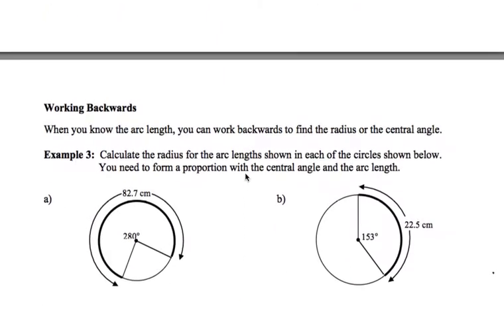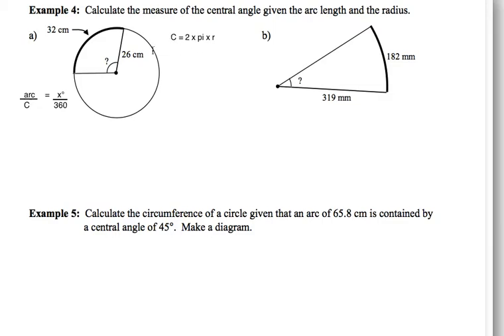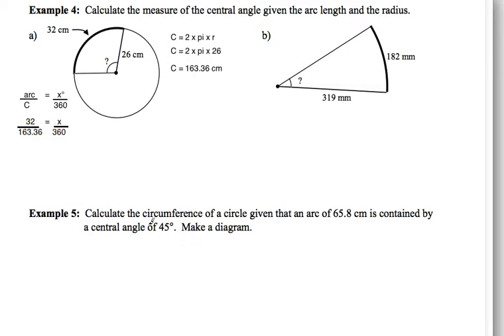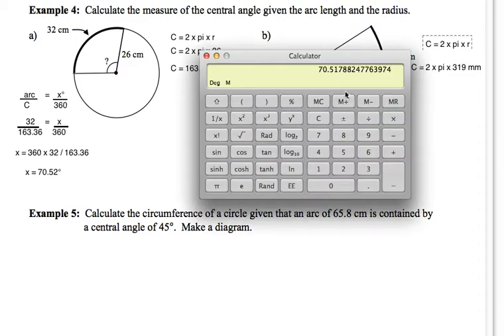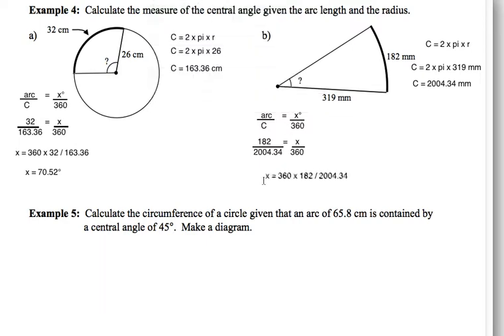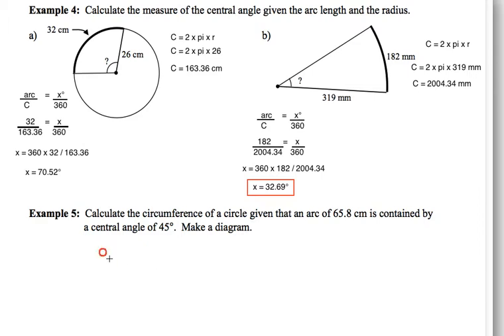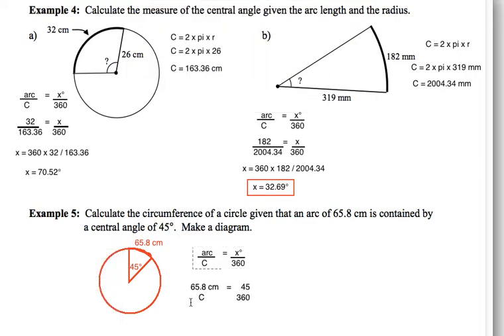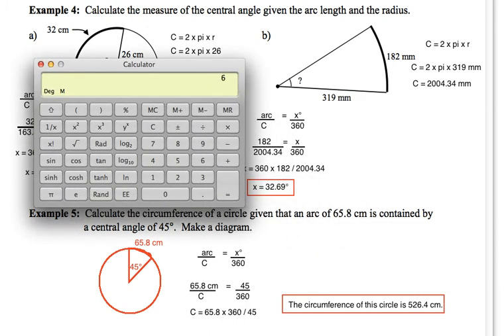Circles Complete Page 3 Part 3